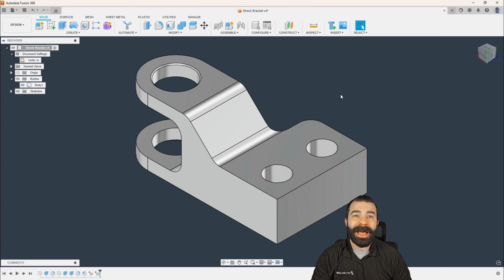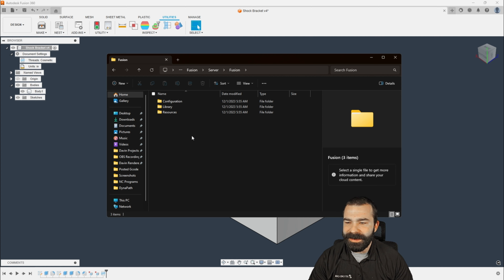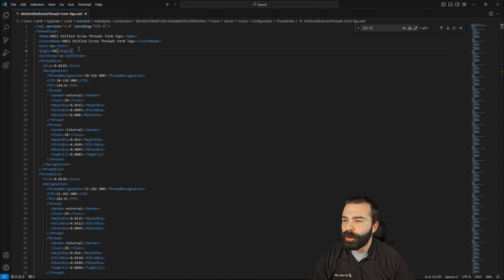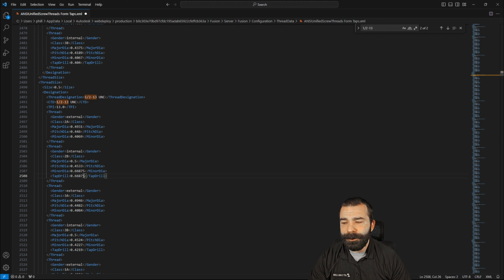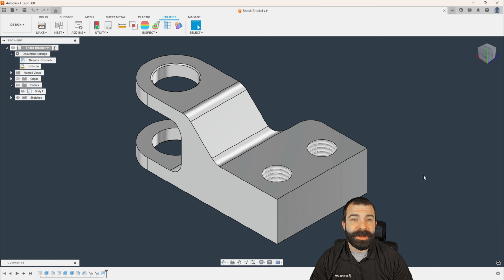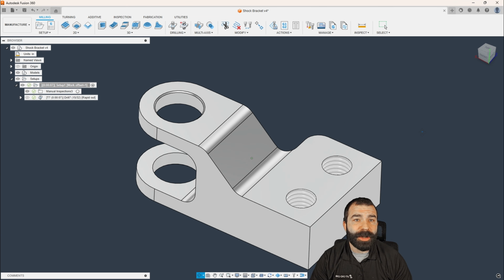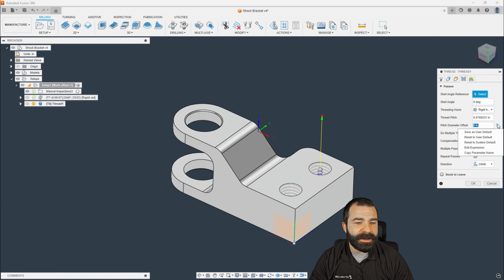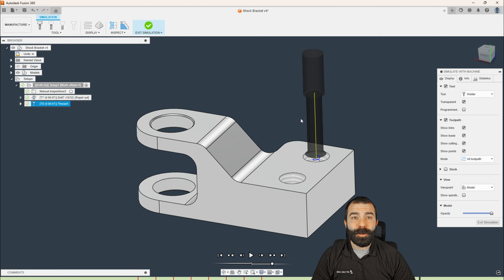Workflow Wednesday: Custom Thread Design and Machining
Watch how Phil B walk you throug how to create/edit your own custom threads like form taps or buttress threads in fusion360 design workspace and see the added value carries over to manufacturing area when programming or inspecting parts.

Thread Chart Location
C:\Users(USER)\AppData\Local\Autodesk\webdeploy\production\b0c303e70bd97cfdc195adab65922cfeffcb363a\Fusion\Server\Fusion\Configuration